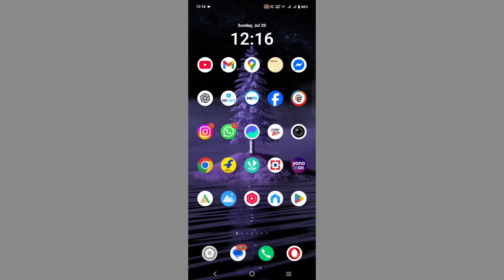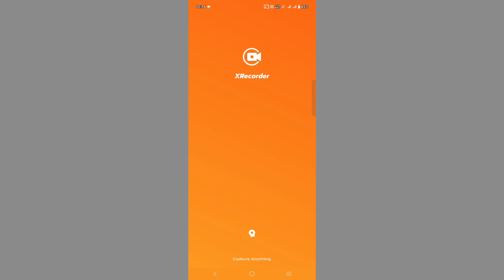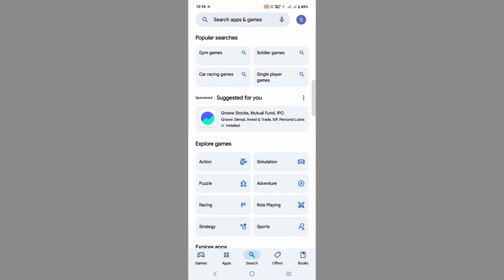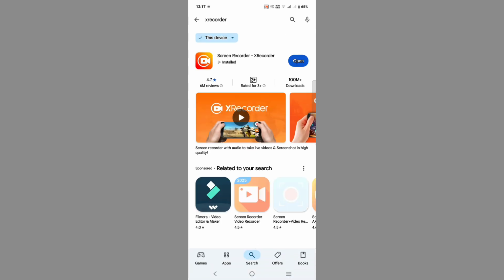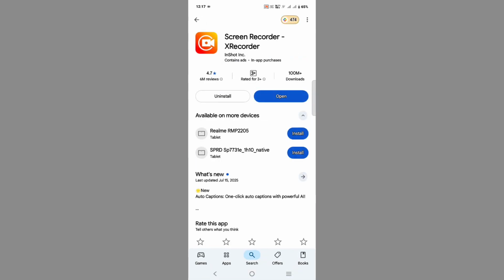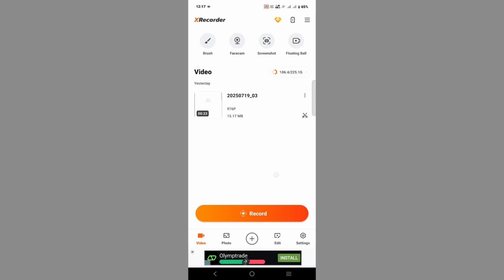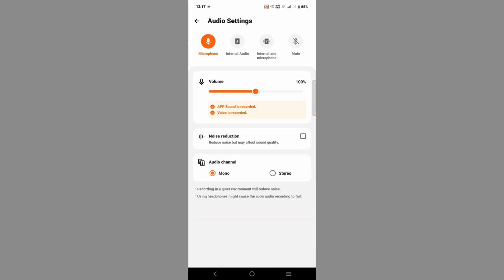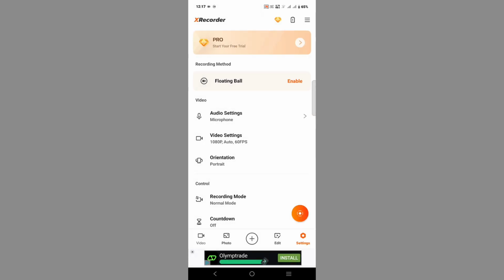Best Android Screen Recording App with Internal Audio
Searching for the best Android screen recording app with internal audio support? In this video, I reveal the top Android app that lets you record your screen along with internal system sound — ideal for gamers, content creators, educators, and anyone looking to create professional tutorials on Android in 2025.

This app is easy to use, free, and perfect for recording high-quality videos with crystal-clear audio directly from your Android phone.

🔹 What you’ll get:
• Best screen recorder app for Android (with internal audio capture)
• Setup tips for smooth recording
• How to get perfect audio + video quality
• Ideal settings for 2025 devices

👉 Watch till the end to find out which screen recording app is perfect for YOU!